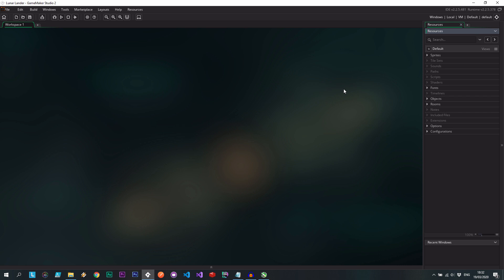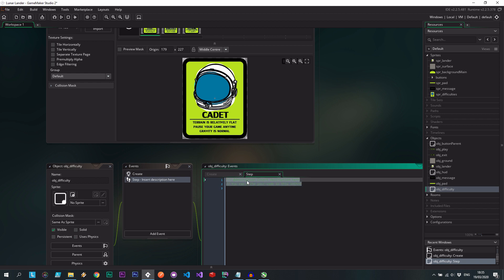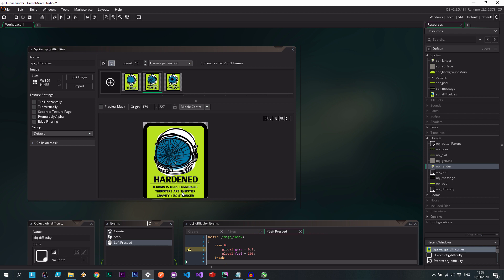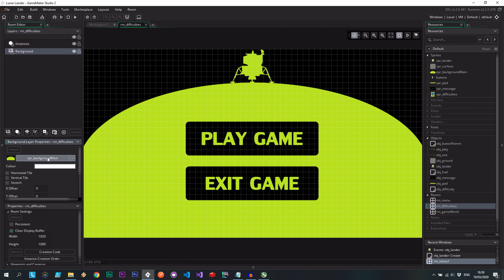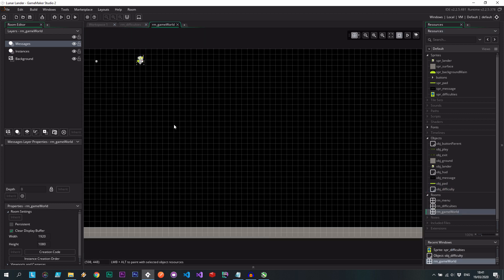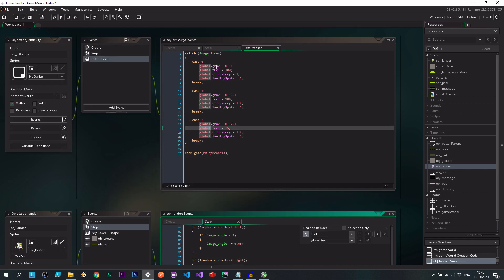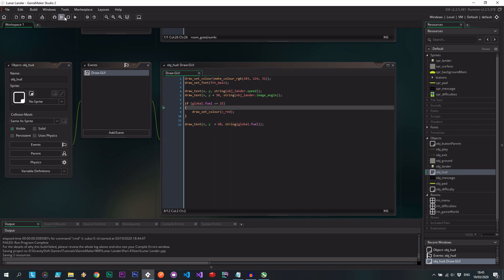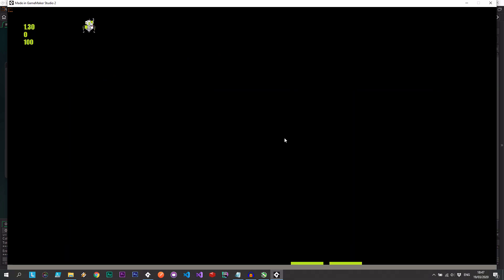Make a Lunar Lander Game - Adding Difficulty - GameMaker Studio 2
In this GameMaker Studio 2 tutorial, I'll show you how to create your very own lunar lander inspired game.

DOGE ▶ DAVYUBtcseqtZaEuzQmCnUXntJmizbbd7x
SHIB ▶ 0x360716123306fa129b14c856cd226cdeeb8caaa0